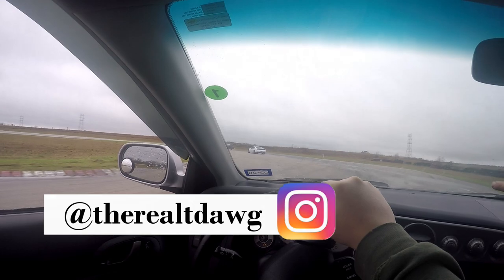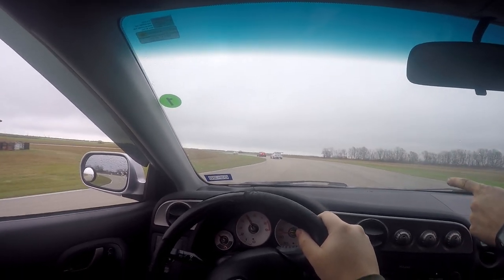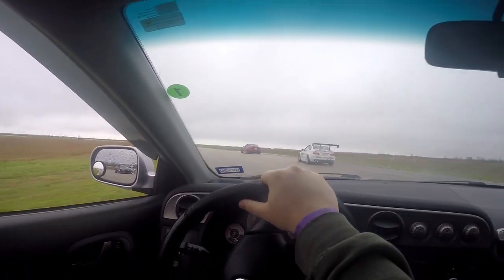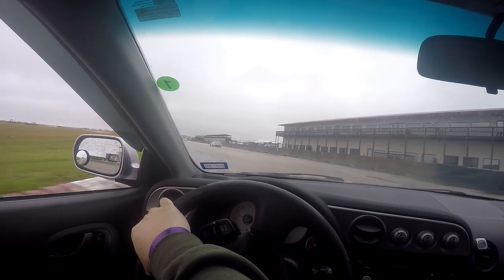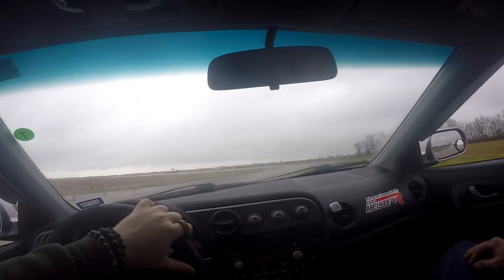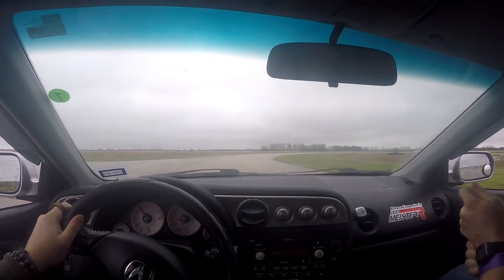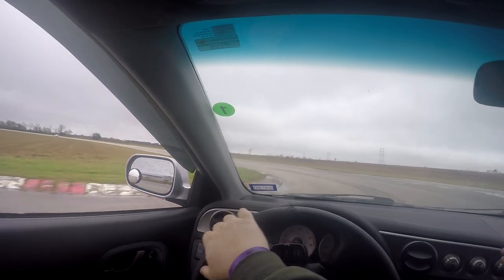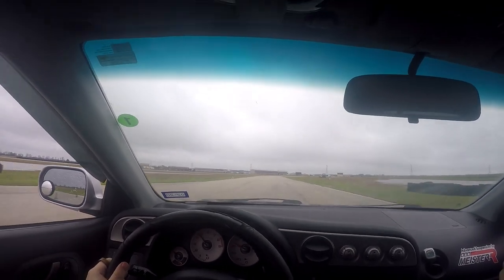BONUS TRACK FOOTAGE! Wet Session Highlights @NASA Season Opener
Just some highlights and bonus clips from the opening session of the NASA Season Opener at MSR Houston a couple weekends ago. Check out the full track vlog if you haven't already!

Shout Out to my Go-To-Shop partners, Vibe Auto Sports!

*RECORDING GEAR FOR THIS VIDEO*
Camera - Canon Rebel T7i